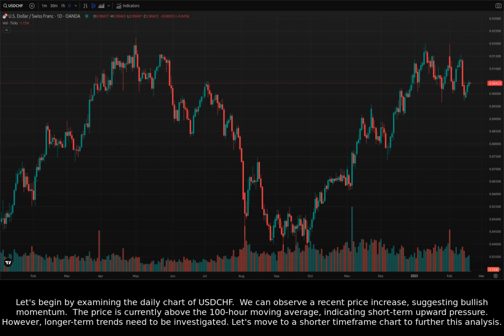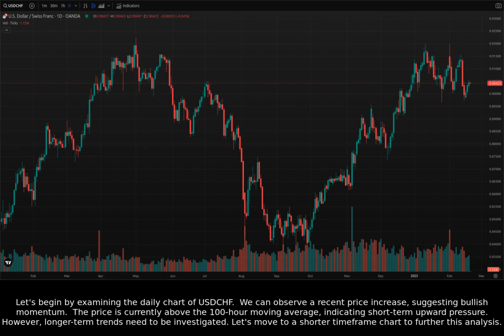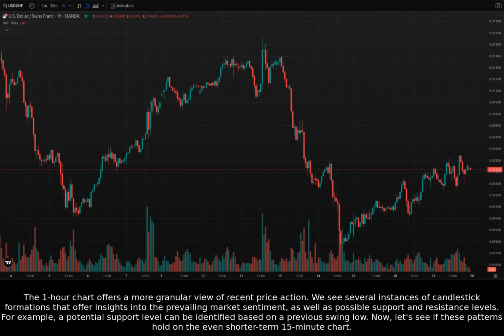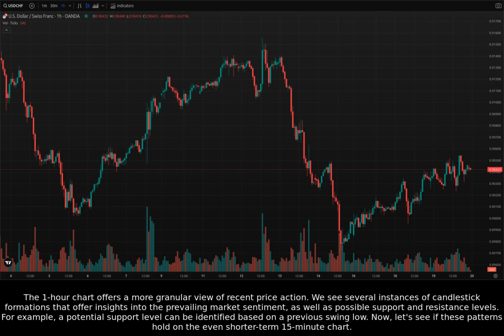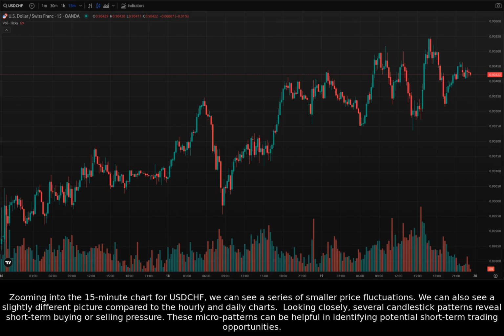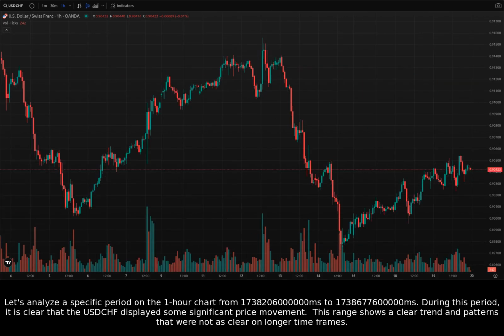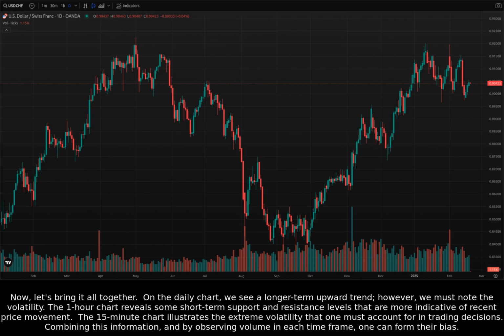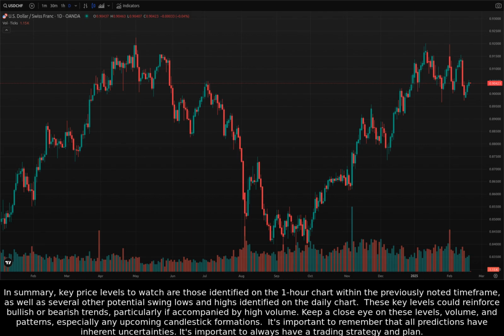USDCHF Price Action Analysis: News & Charts - February 19, 2025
In today's video, we'll be diving deep into the USDCHF market. We'll start by examining the latest news and events impacting the pair, drawing insights from various financial news outlets.  Next, we'll move to an in-depth technical analysis of the USDCHF charts, focusing on 1-day, 1-hour, and 15-minute timeframes. We'll identify key trends, support and resistance levels, and potential reversals, looking for correlations between market data and current events. This comprehensive approach will help us form a balanced outlook for the USDCHF, considering both short-term and long-term trading strategies.